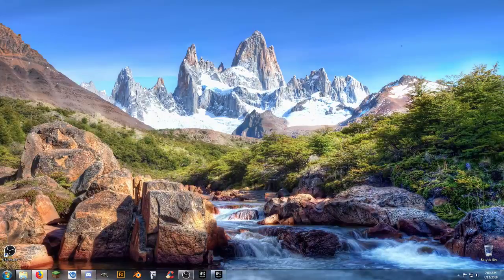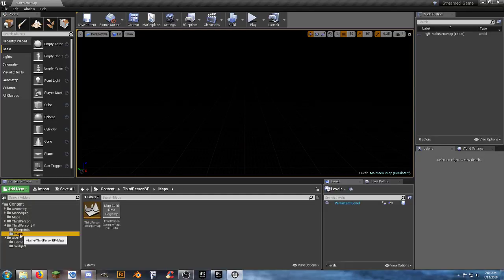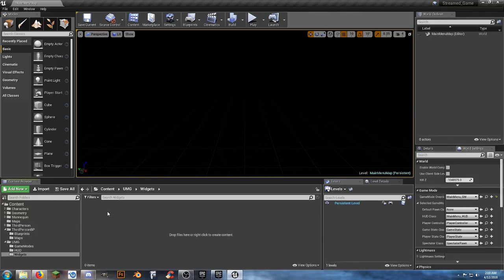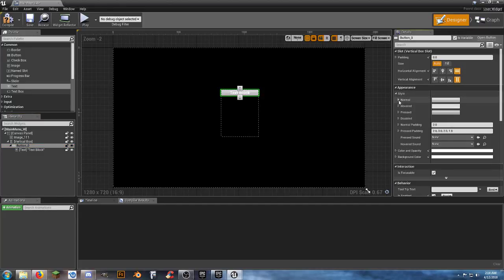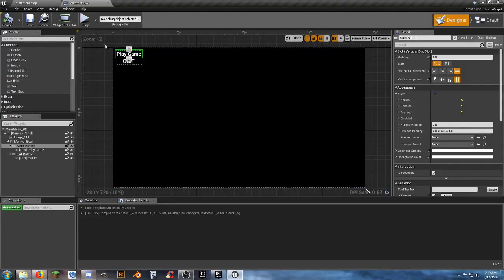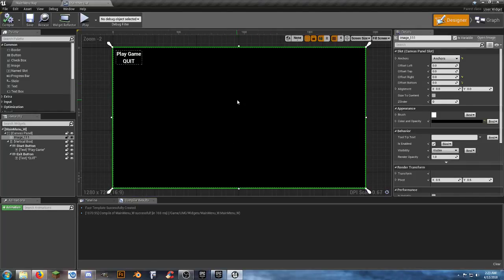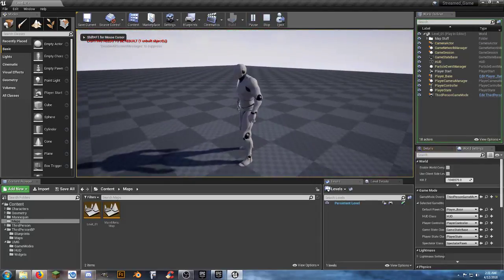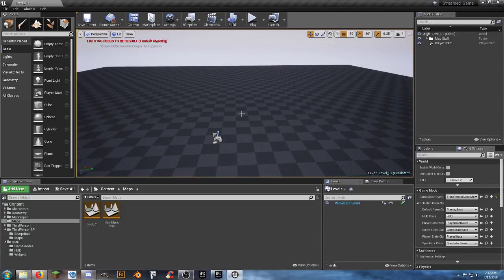Create a Game from Blueprints from Scratch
Come on in and learn as you listen, and ask questions.